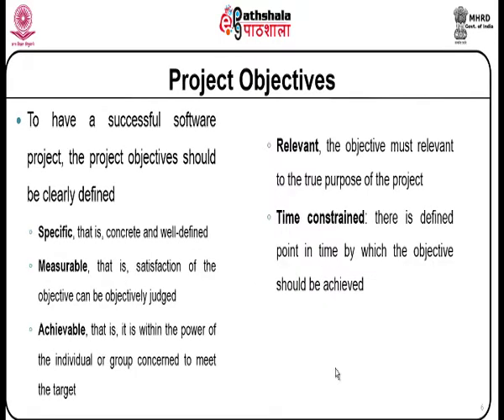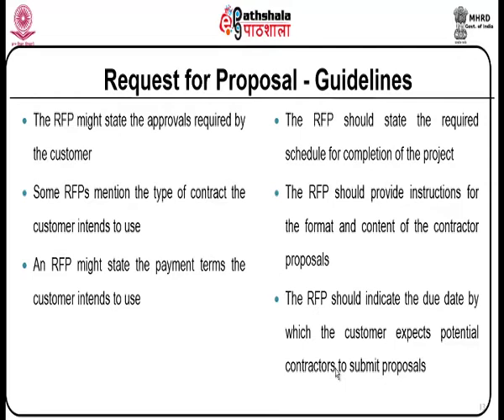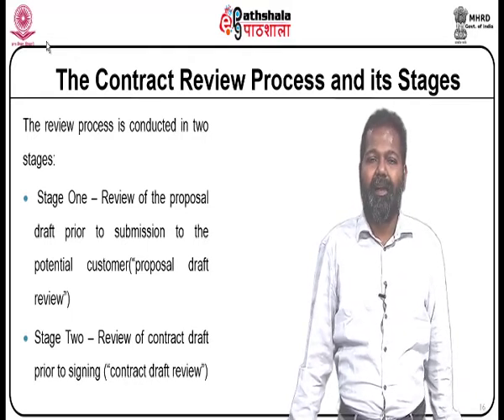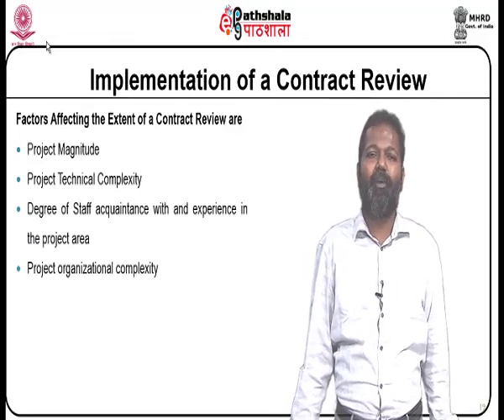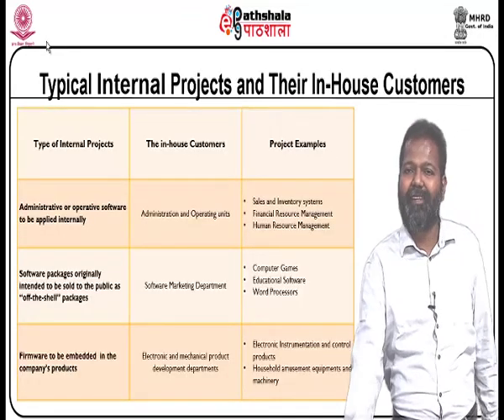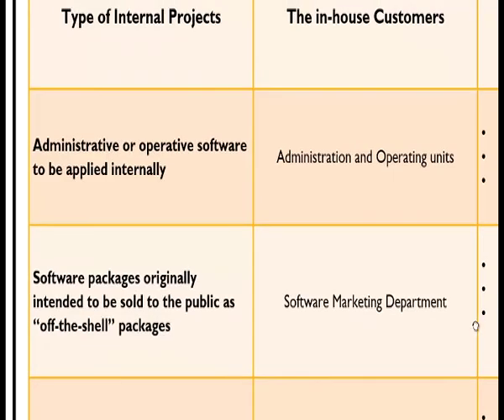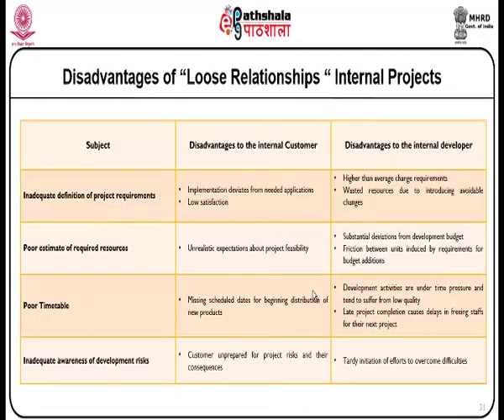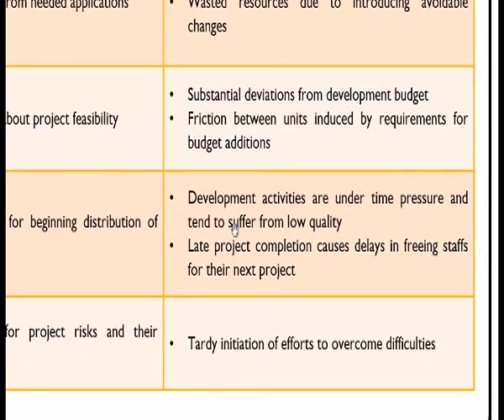Pre-Project Software Quality Components:Contract Review